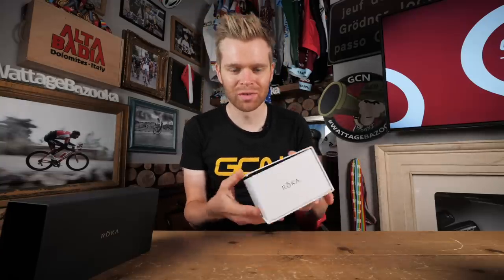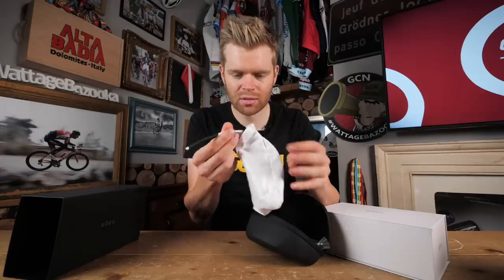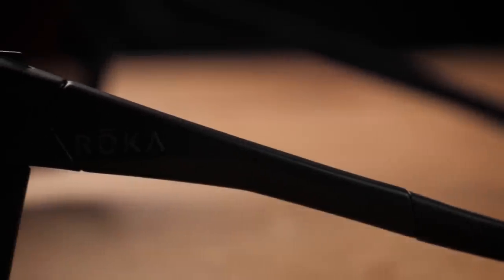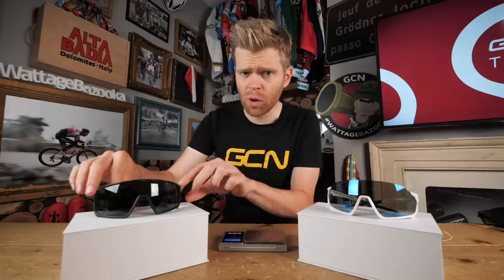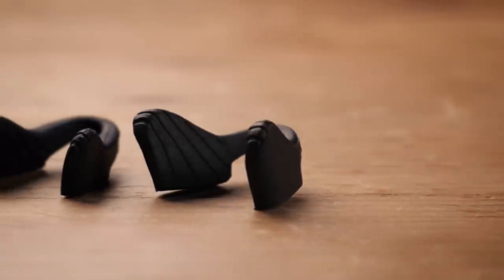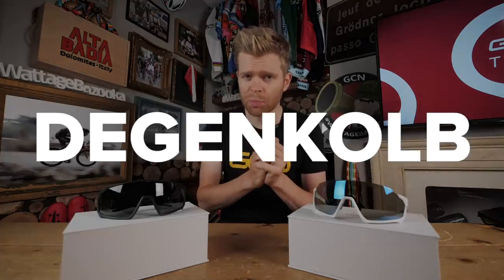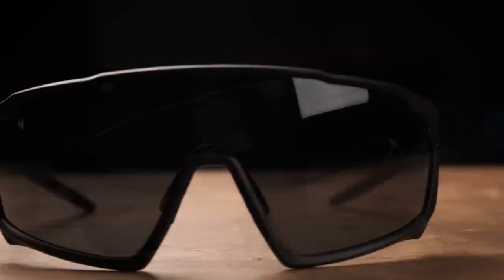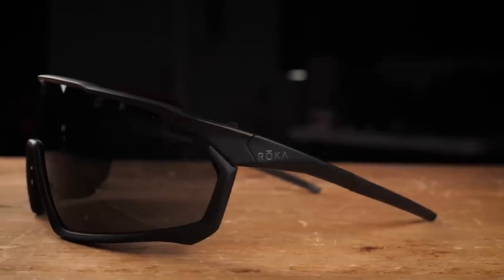GCN Tech Unboxing: ROKA CP-1X and GP-1X Sunglasses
You may have noticed our new sunglasses here at GCN recently, and we're excited to bring you this new Unboxing from Sunglasses brand ROKA. Make sure you enter for your chance to win!

In association with ROKA.

In our latest GCN Tech Unboxing, we bring you two of ROKA's finest cycling sunglass models, the GP-1X and the CP-1X. Which do you prefer?

Grasshoppers - Guustavv
Hopelessly (Instrumental Version) - Tape Machines
You Really Got Me (Young Community Remix) - Martin Hall
You Really Got Me (Young Community Remix) (Instrumental Version) - Martin Hall